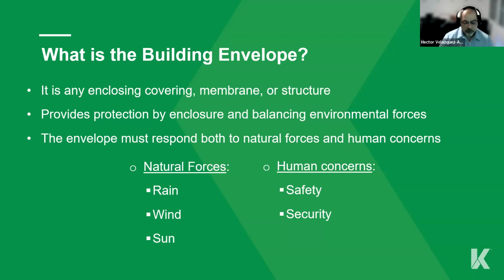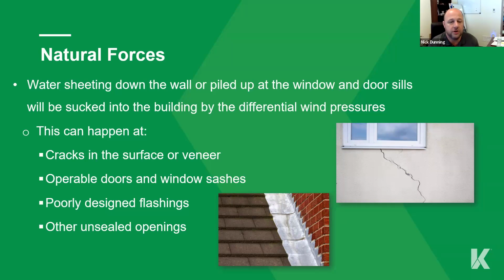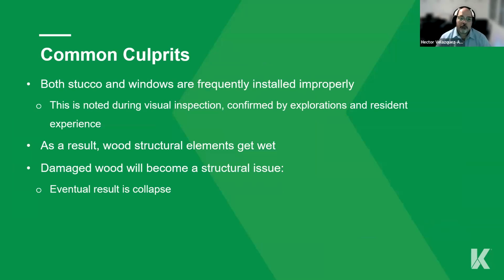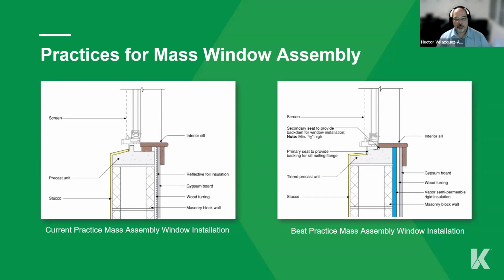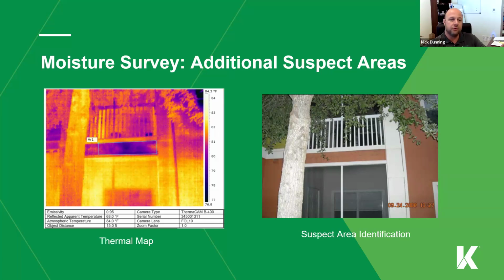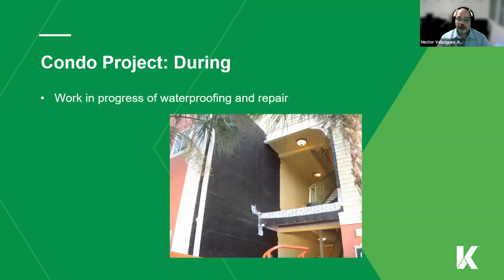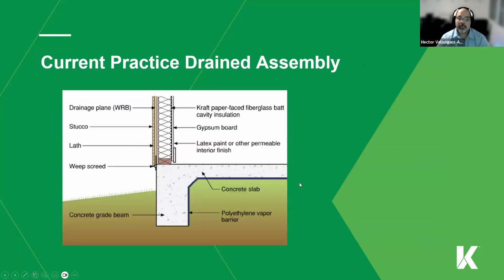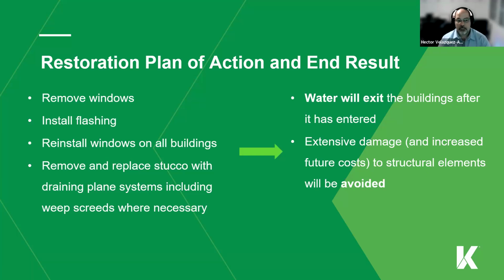Webinar Building Envelope Diagnosis And Repair - 07/17/2026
Presented by The Condo Zone, in this webinar, we explore some strategies to understand why building envelope inspections are a critical first step when dealing with leaks, water intrusion, exterior deterioration, or upcoming restoration projects. You're gonna learn how an engineering team evaluates building envelope issues, what roles different engineering specialists play, and how a coordinated team approach can guide a project from investigation through repair planning.

Presenter: Hector Velazquez-Abreu, PE, Restoration Representative, Karins Engineering
Moderator: Peggy West, LCAM